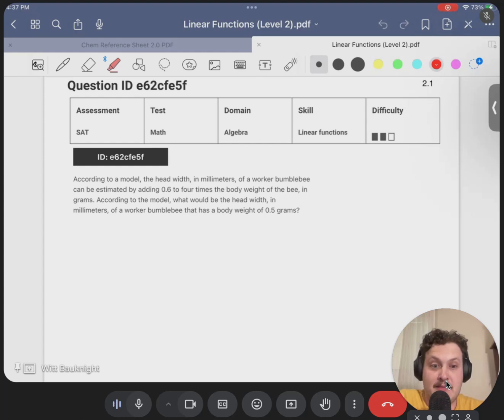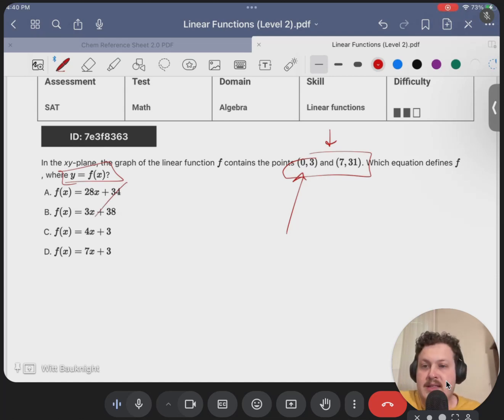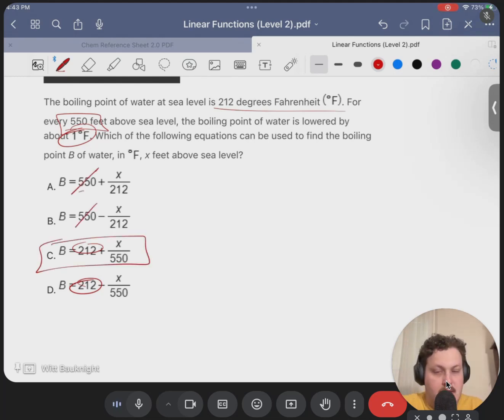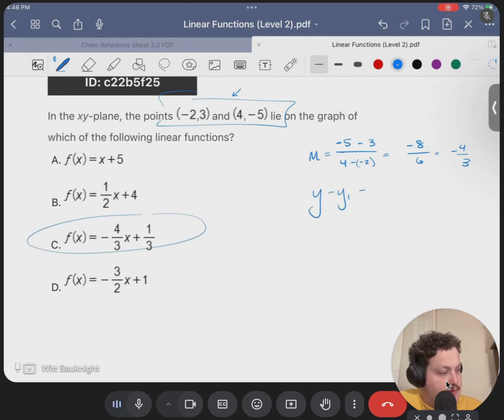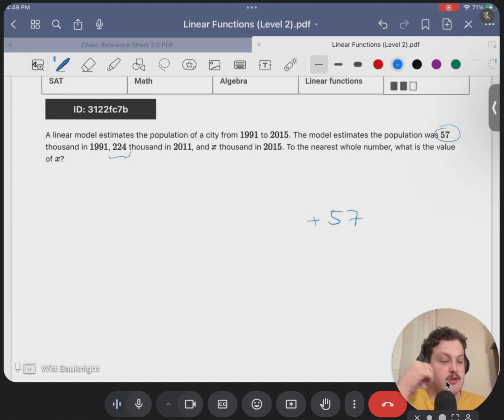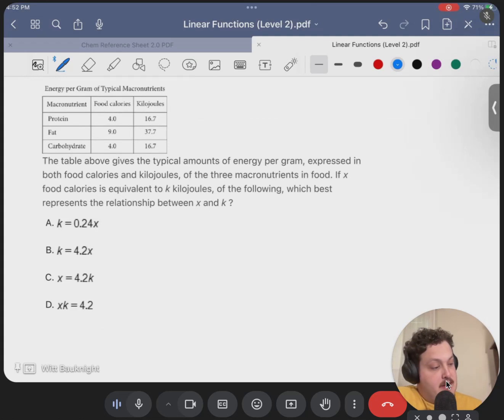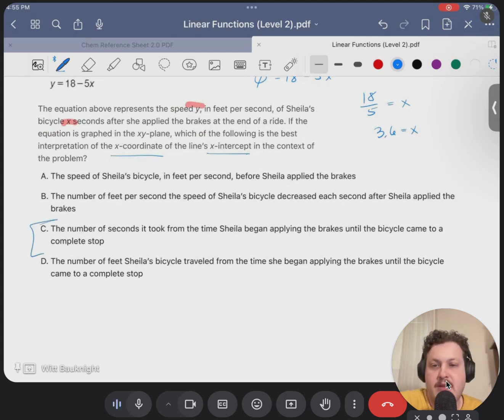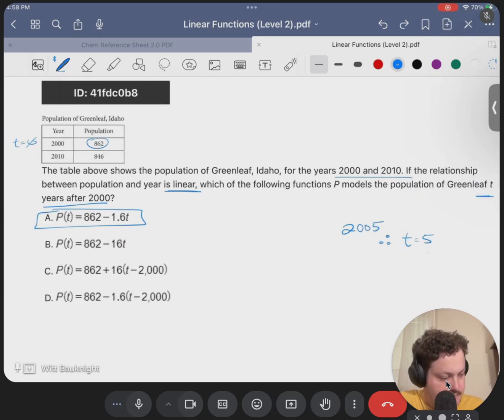Algebra Linear functions; Level 2; Day 3 of 25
No mistakes this times :)